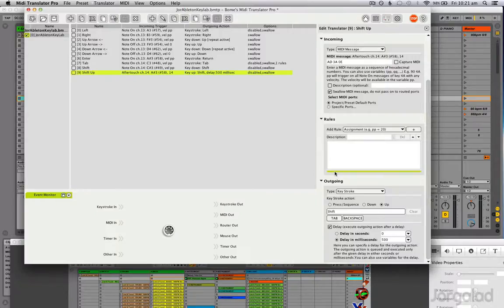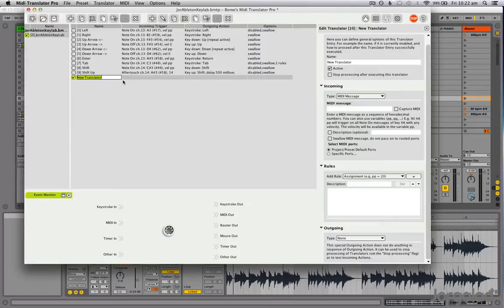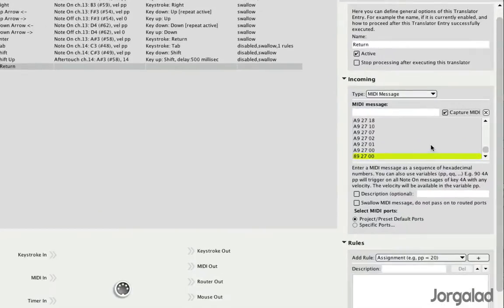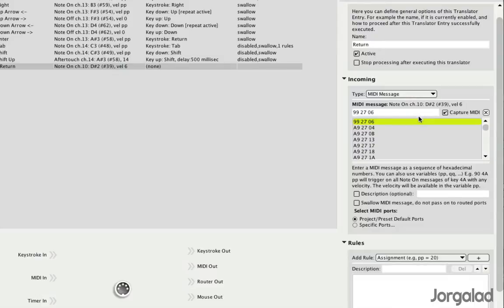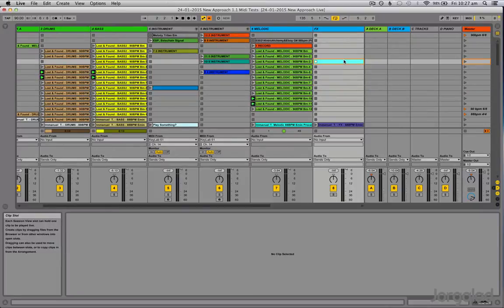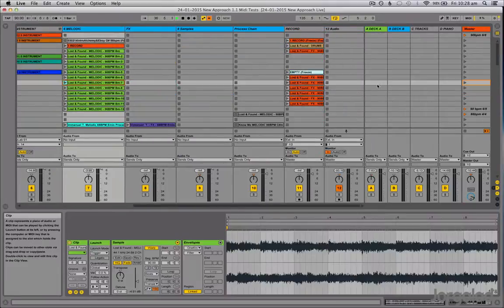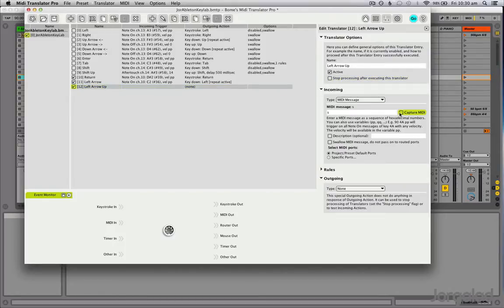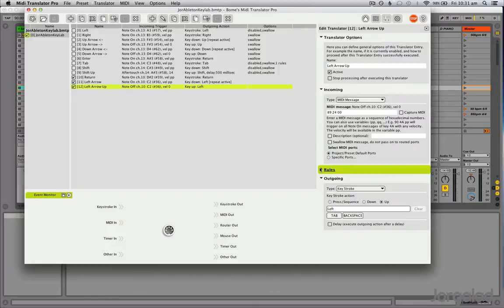Bome MIDI Translator - Creating Tracks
With the Bome MIDI Translator, you can control your computer, software and hardware through MIDI devices!

If you have ever struggled with getting a MIDI controller to communicate with software or other devices, then the Bome MIDI Translator is going to be your new best friend. Whether you are a live performer wanting to streamline your setup and control everything through your favorite MIDI devices, or you just want to be a bit more efficient by eliminating unwanted back-and-forth between your hardware devices and computer, the Bome MIDI Translator can help.

Applications like the Bome MIDI Translator can seem pretty daunting at first. But it's really just a matter of routing and matching up numbers. And that's the focus of this overview tutorial, translating keystrokes. You may have seen this software in action in a recent video on our YouTube channel about advanced MIDI control for Ableton Live. Well, it is also capable of doing much more than just interaction with yoru favorite DAW.

Obviously, this is a big deal for anyone with a complex live performance setup. But it is also priceless for artists who are performing entire albums live, allowing for very fast manipulation of the various tracks and tools involved. Knowing that all of this is done on-the-fly while on stage, the more efficient and intuitive the processes involved, the better the performance will be overall. Using the Bome MIDI Translator in these situations is working smarter, not harder.

Cheers,
OhmLab